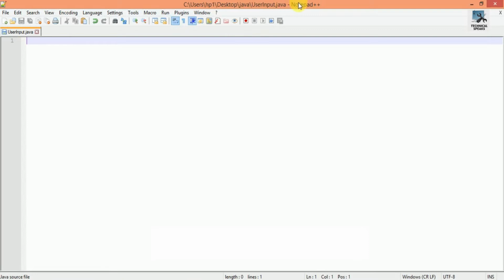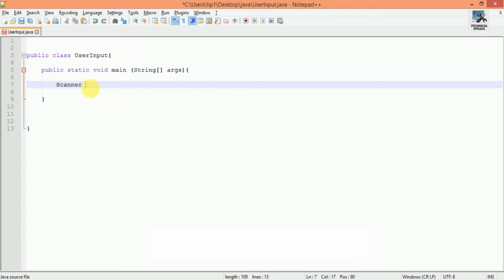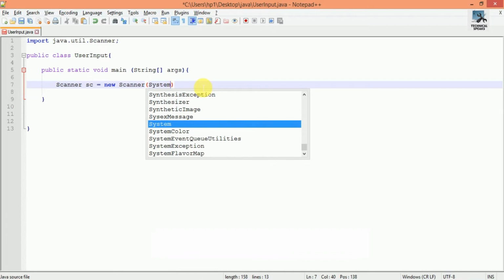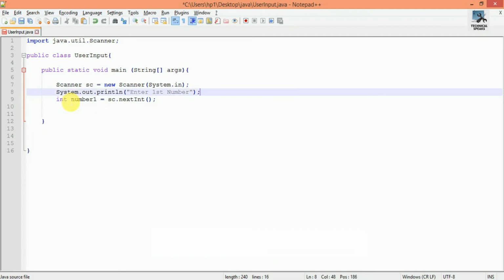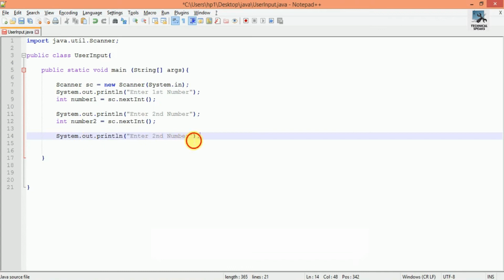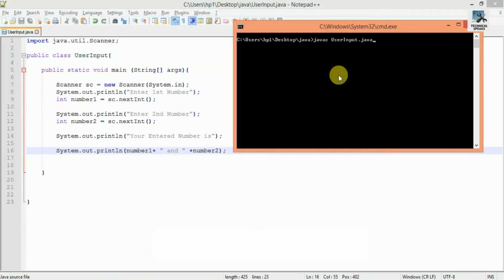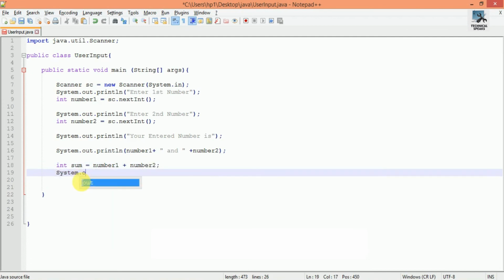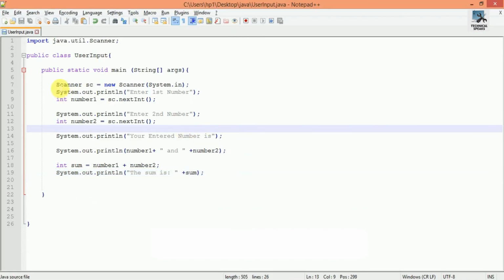How to Take Integer Input From User In Java Using Scanner Class?? Java Programs #1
How to take Int Input From User In Java Using Scanner Class?? Java Programs #1